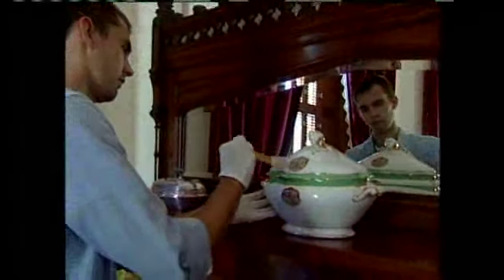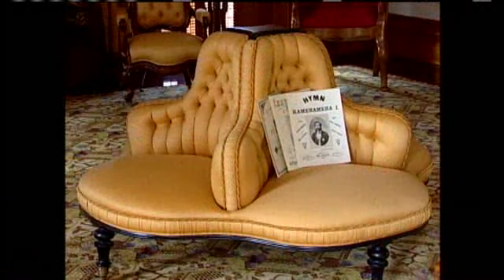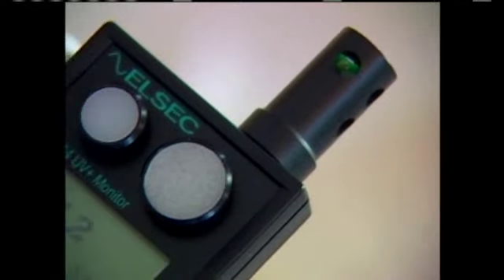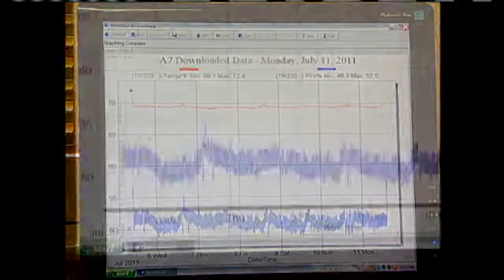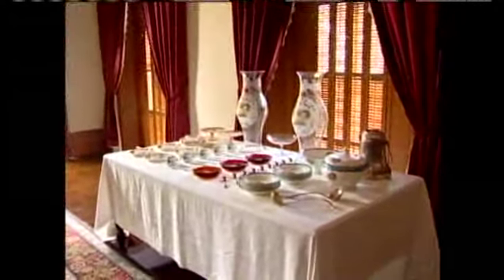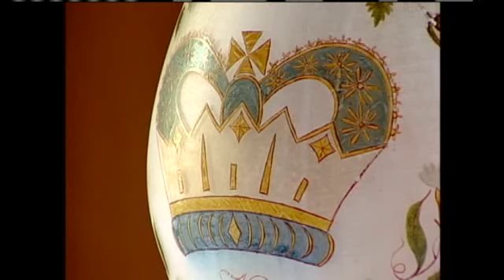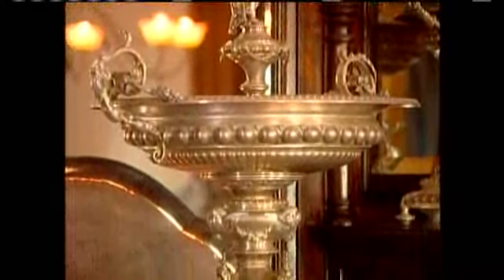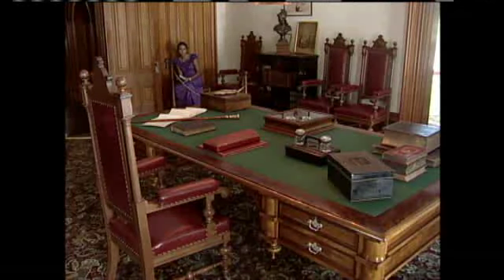How To Take Care Of Only U.S. Royal Palace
Iolani Palace was the home of Hawaii's Kings and Queens.  Today, it's a museum that gives the visitor a chance to step back in time with an up-close look at life in a palace. For news you need to know,